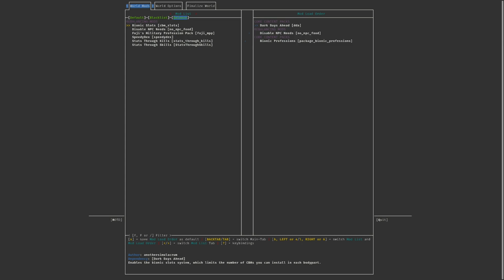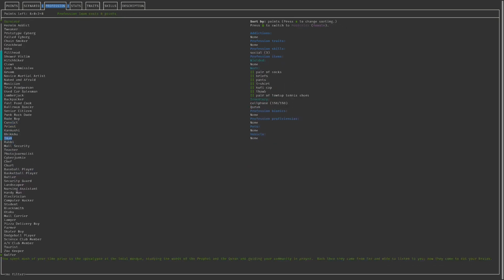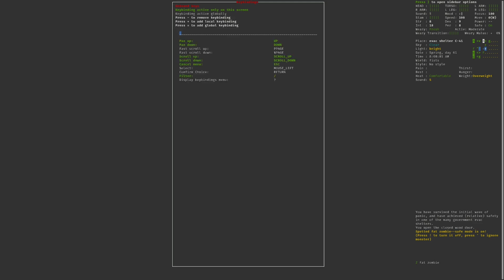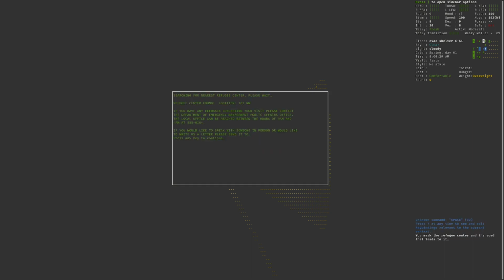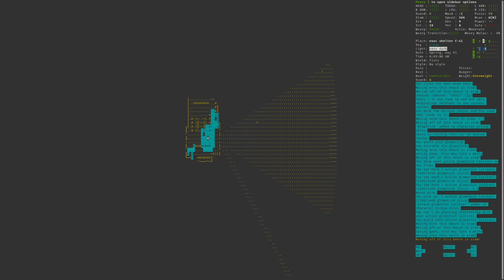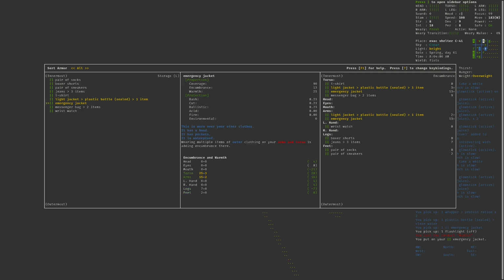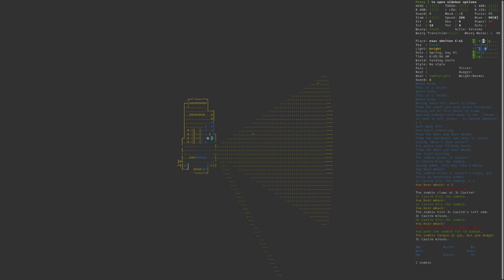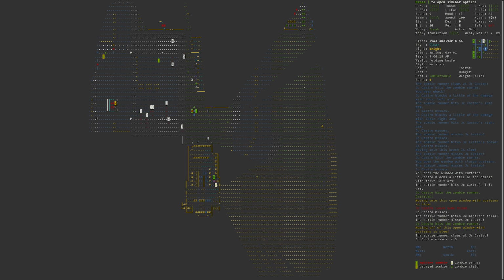Cataclysm Episode 1 | Jesus Shanks